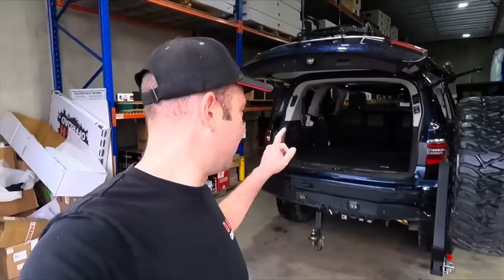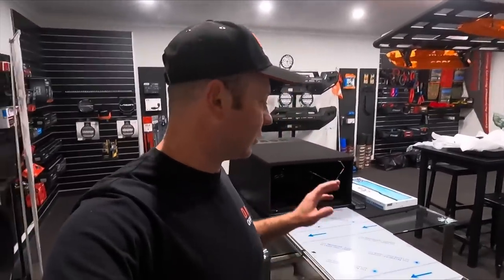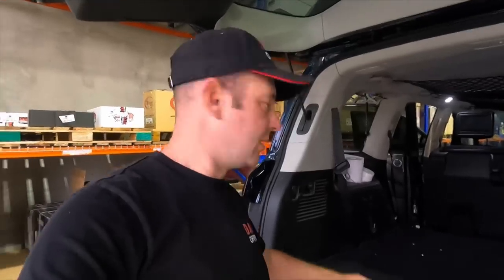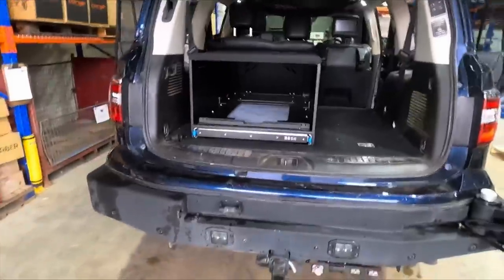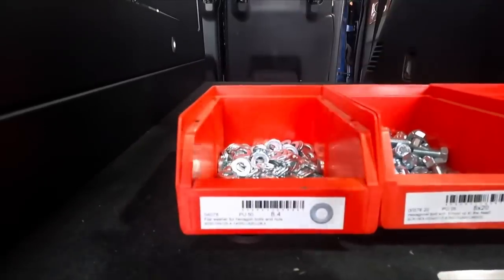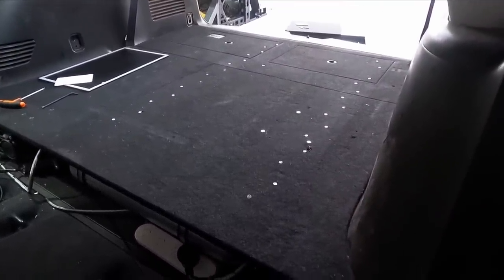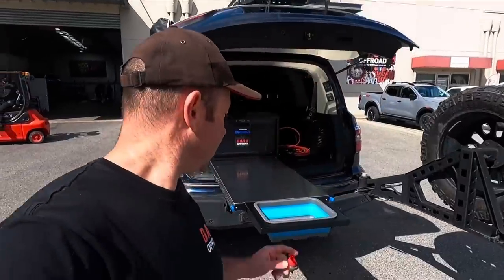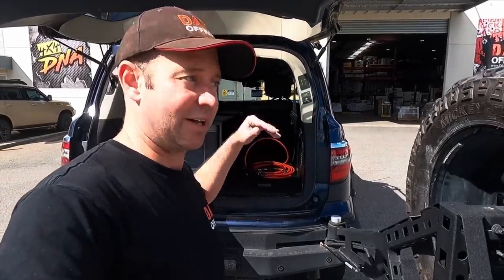DASH Fridge Cabinet for Evakool 40L Drawer Fridge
I have an vision of what would look good and be functional in a Y62 and this fridge cabinet is the first piece of the puzzle in getting there. It’s designed to fit a 40l Evakool drawer fridge but the cabinet has to do much more than that. It needs provisions for induction cooking and be a foundation for having that awesome cook up straight from the back of your car. Whether it be out on the tracks of making yourself lunch at work. Checkout this install vid and see if May also be tight for you